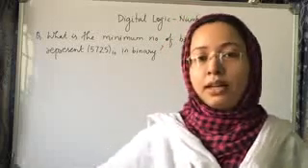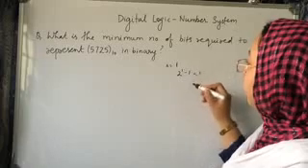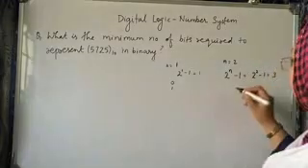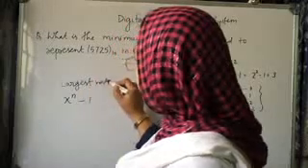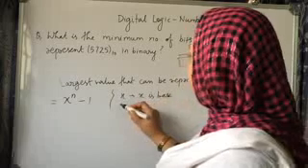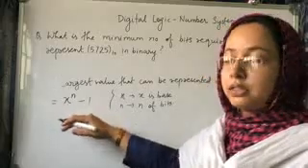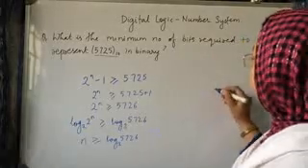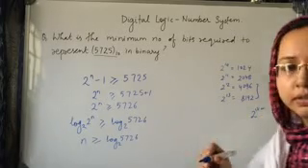Problems on Number system Verbal army test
I LOVÉ my Pakistan